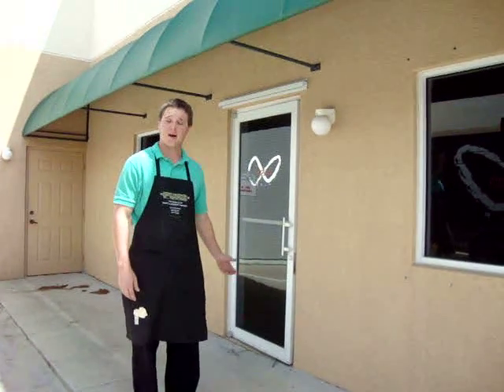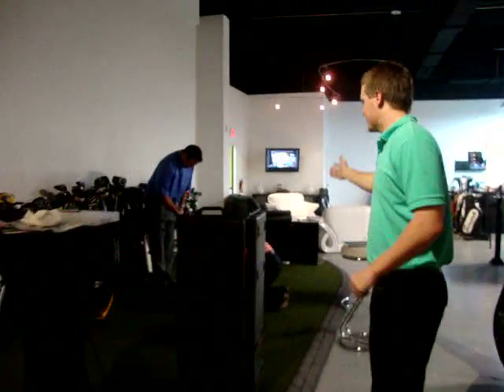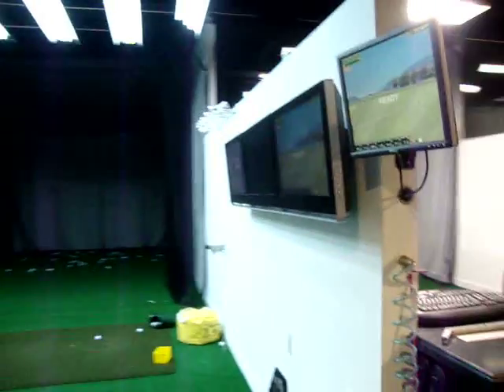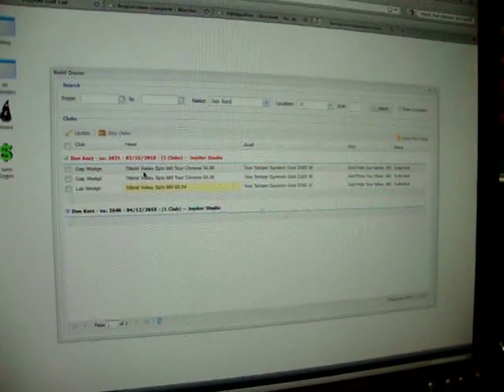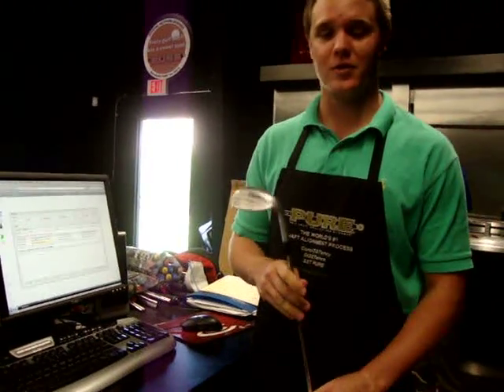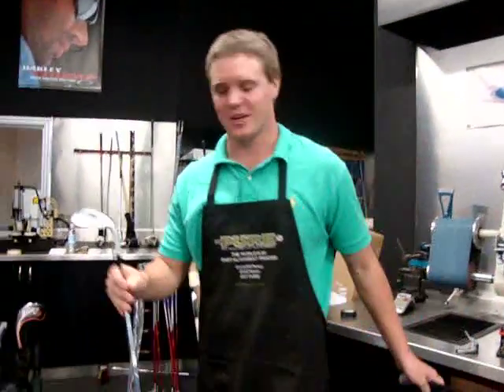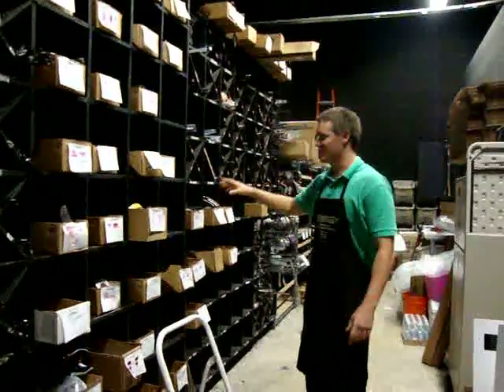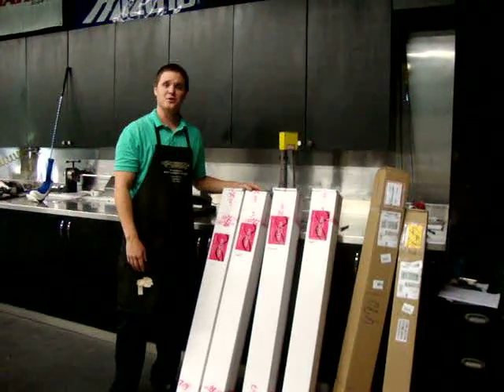Greg Mackay Internship.mov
This is an overview of what I do on a regular day at FuZion Golf.  Every person who loves the "behind the scenes and customized world" of golf, should live "The FuZion Experience."